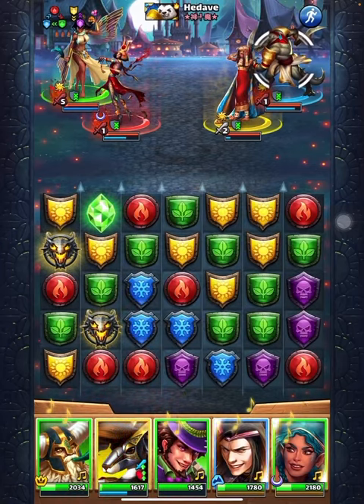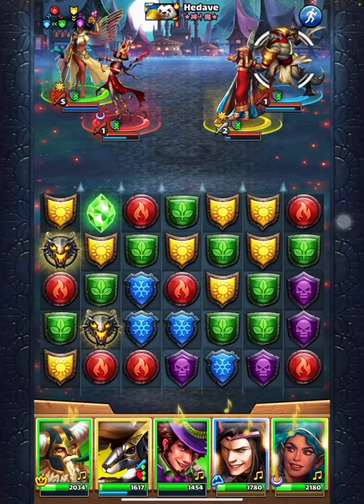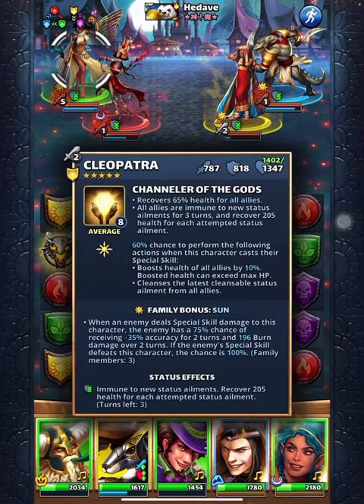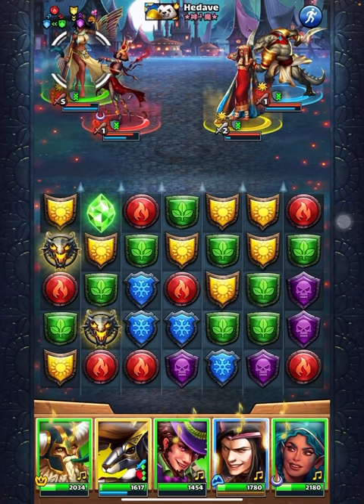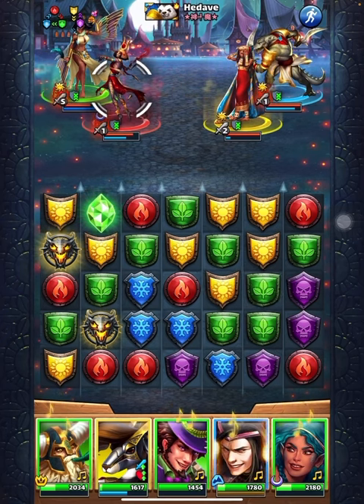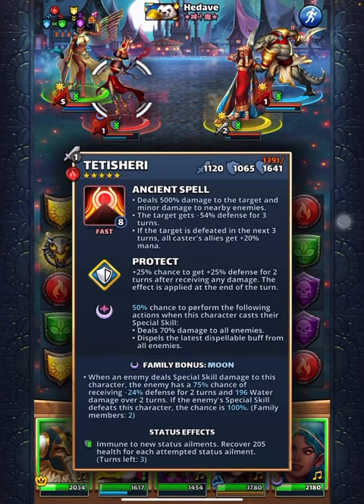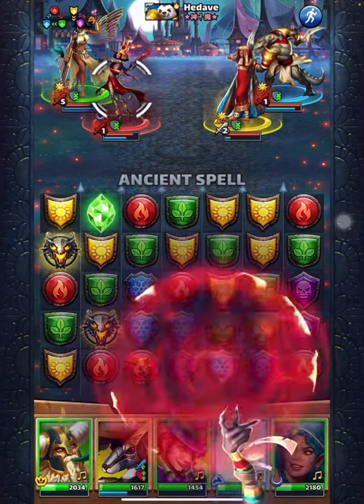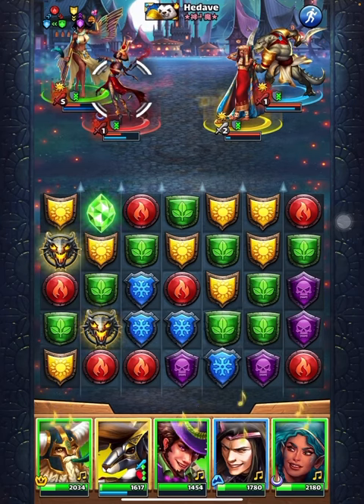Empires & Puzzles Hero Test : Tetisheri +20 with 3/70 Cleopatra…. & LoLo added to the FuN 🤣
Hero Test : 28, October 2022